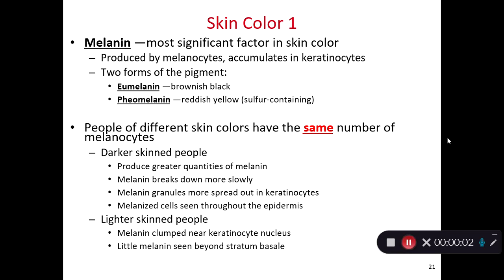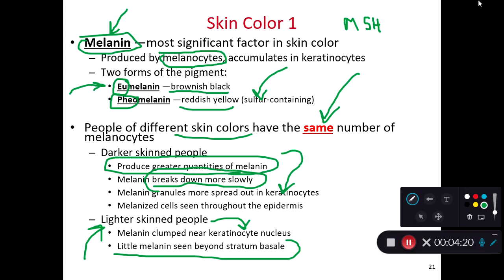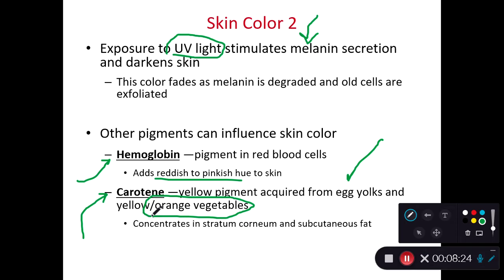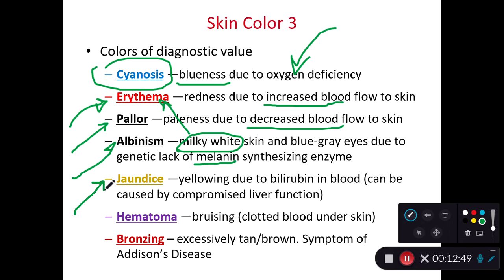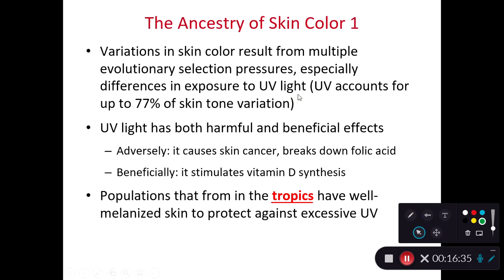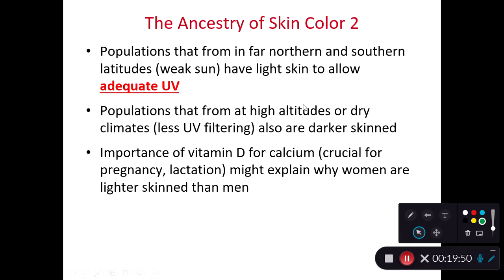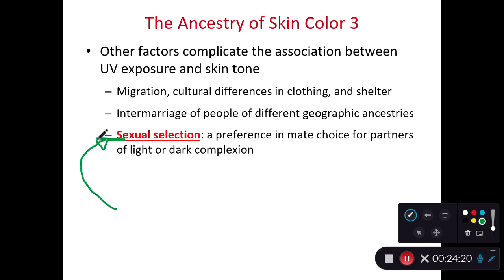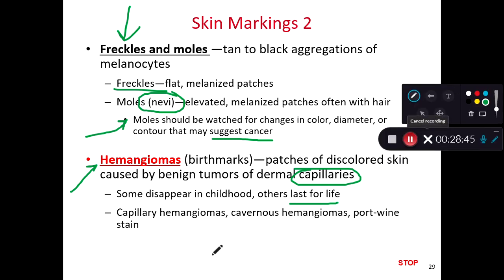BIOL 214 Skin Color and Markings (Ch 6 Part 4)